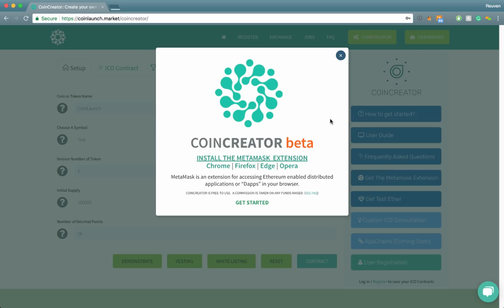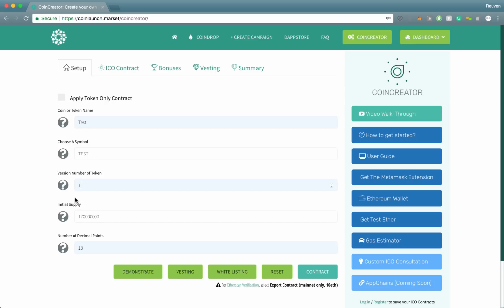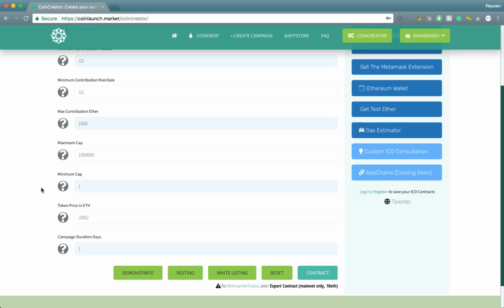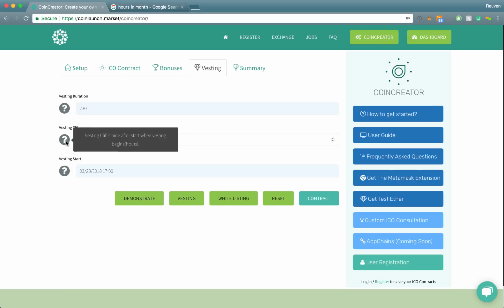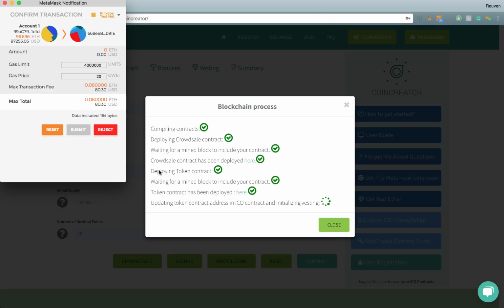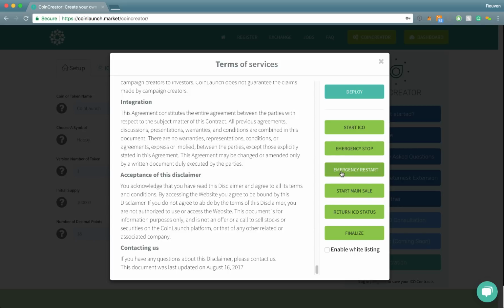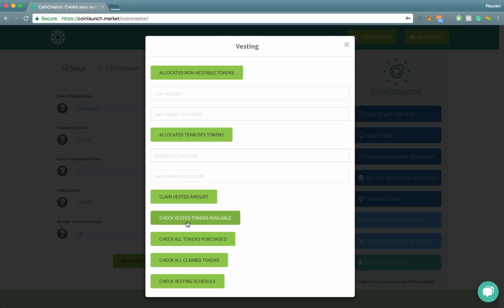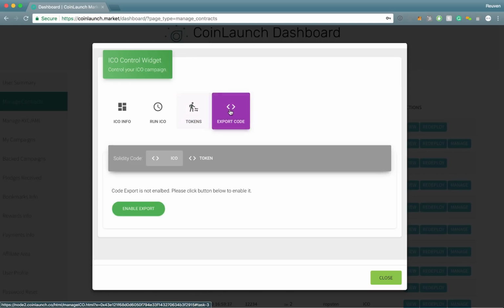The CoinLaunch CoinCreator walk-through v2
An updated version of the CoinLaunch Coincreator walkthrough.